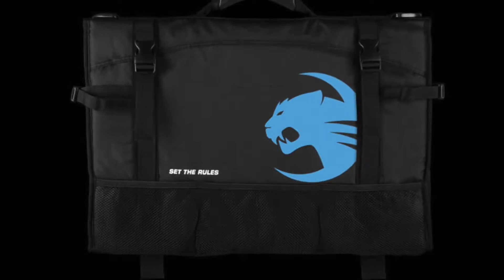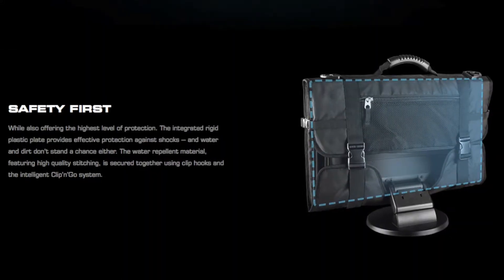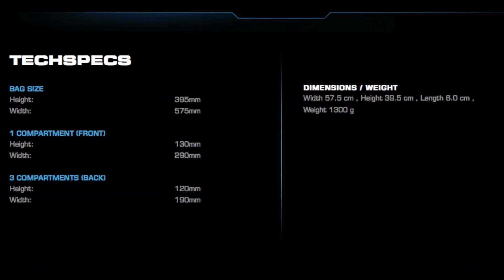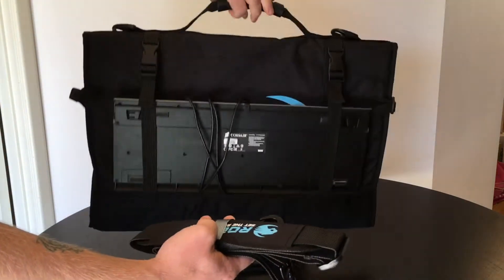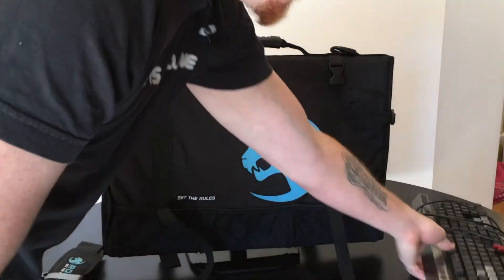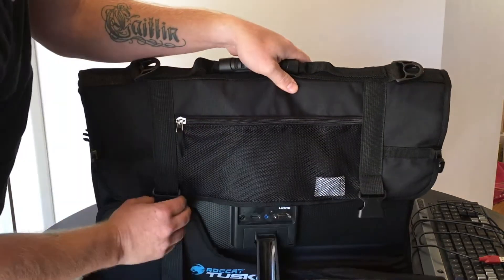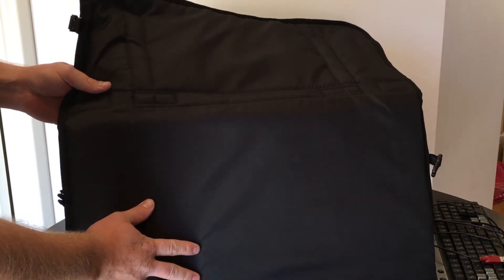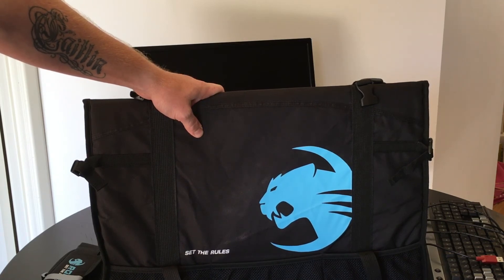ROCCAT Tusko Review and Strength Test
I have a look at the ROCCAT Tusko monitor bag. A simple and sturdy way to carry your monitor on aircraft or your car. It has excellent protection for you screen face.